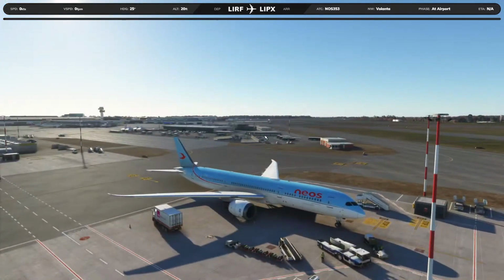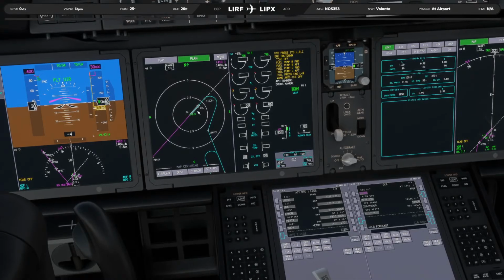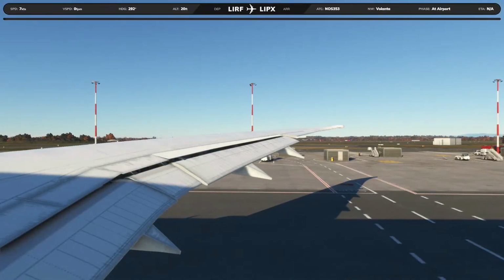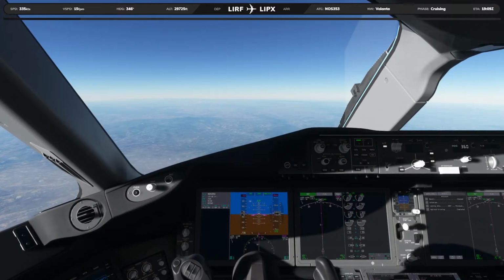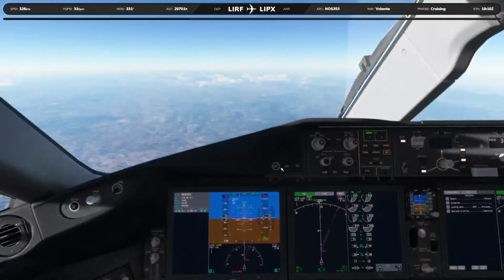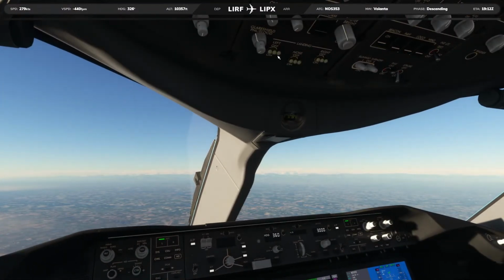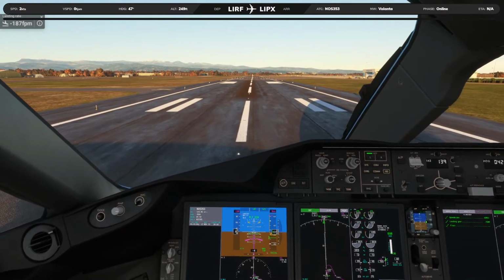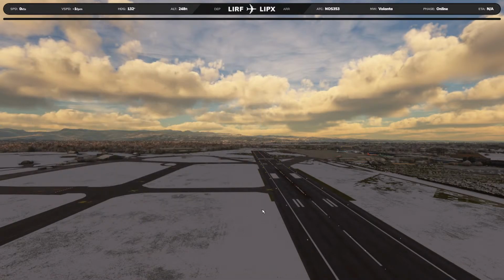Horizon Simulations 787-9 | LIRF-LIPX | MSFS Live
In this MSFS live stream, we take the freeware Horizon Simulations 787-9 for a full flight from Rome to Verona from Italy. This is a real world ops flight for Neos Airlines in Italy. Many thanks to Simon from the Q8Pilot discord for suggestion this flight.